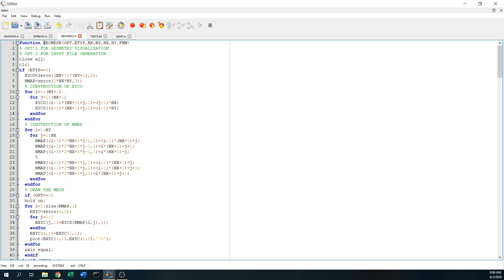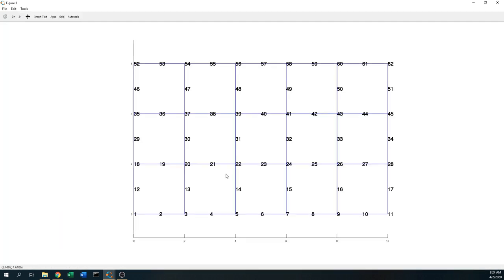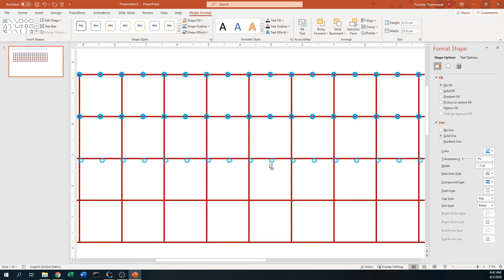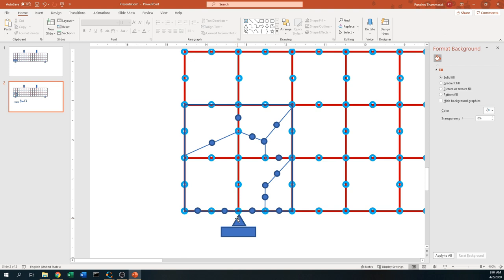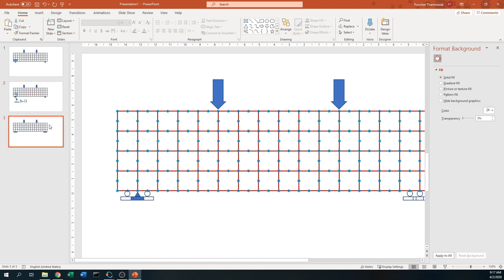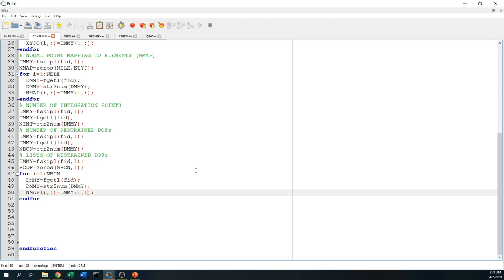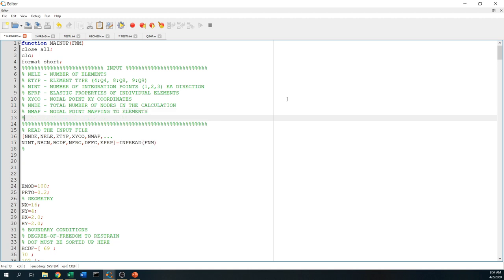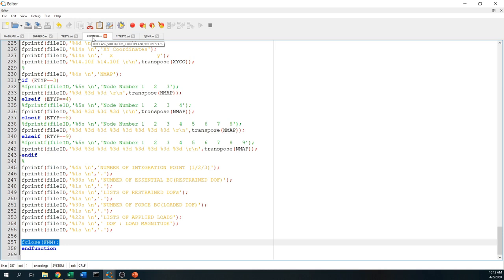CE72.12 CLASS 22 2020/04/02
Input File Generation and Reading
Administration Part of FEA